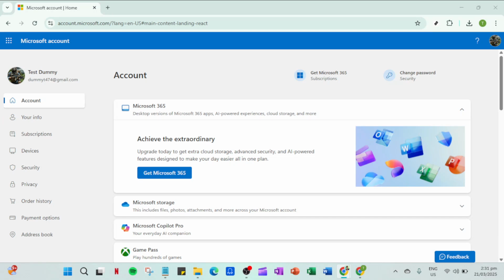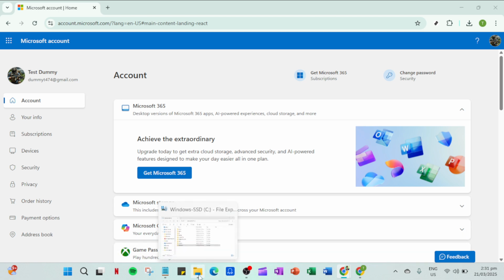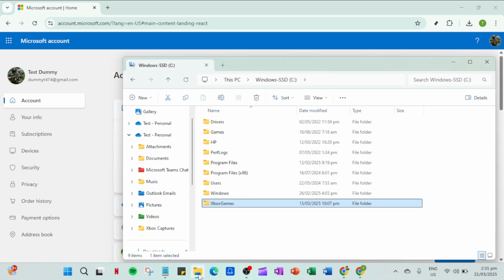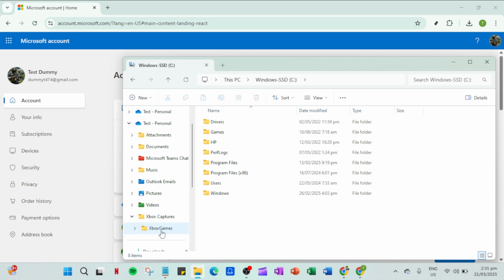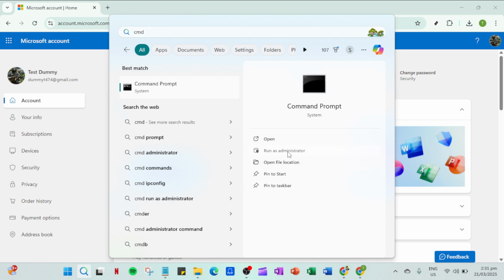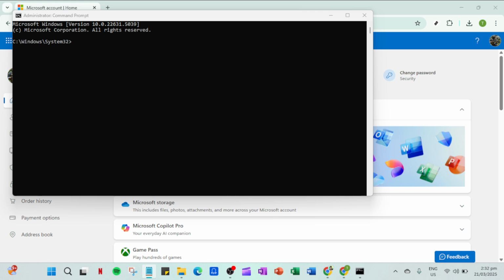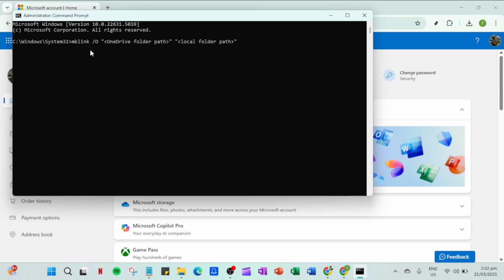How to Sync Custom Folders With Onedrive for Business [2025 Full Guide]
In today's video we will show you onedrive,how to choose folders to sync in onedrive,onedrive for business,how to use sharepoint,how to create shared folder in onedrive,sync any folder to onedrive,sync local folder to onedrive,upload to onedrive shared folder,onedrive sync,onedrive sync folder,how to auto sync onedrive,how to remove onedrive from windows 11,save files to onedrive,how to off onedrive in windows 11,how to turn off onedrive windows 11,move files from onedrive to sharepoint flow